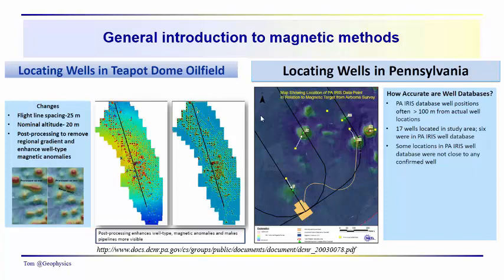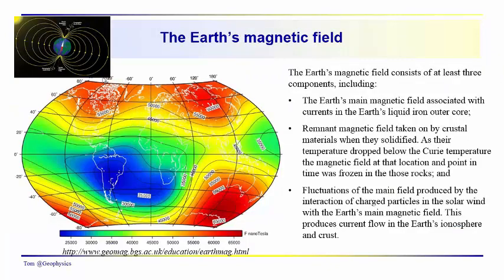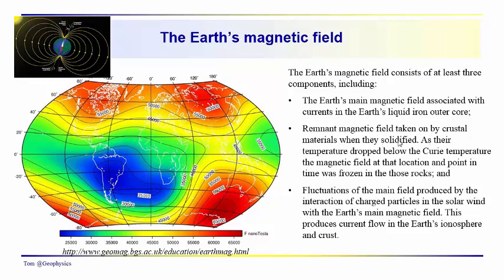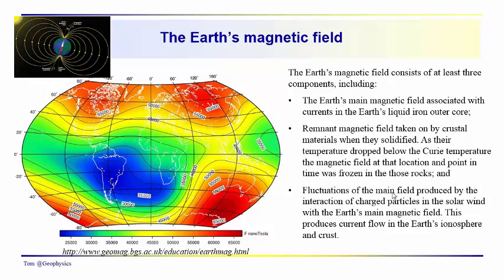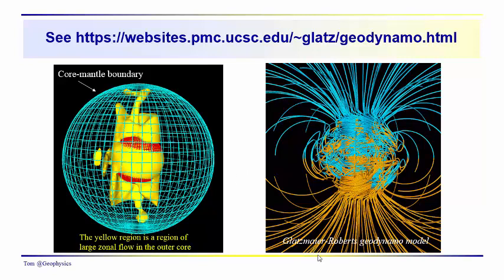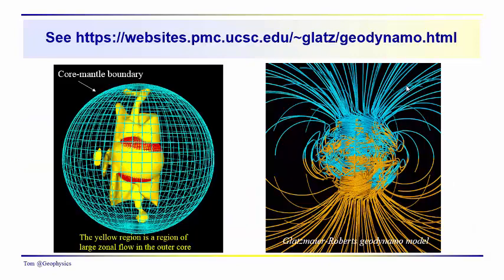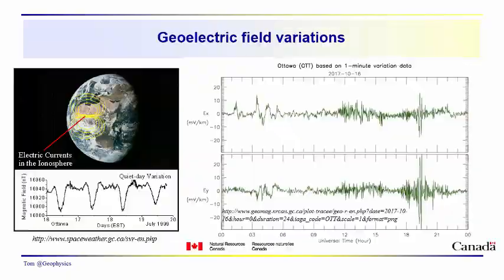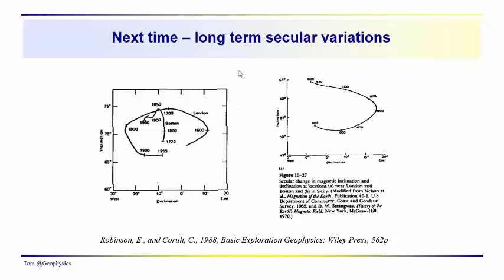Geophysics: Magnetics - The Earth's magnetic field - basic introduction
The Earth's magnetic field is composed of its main field, a remnant field and fluctuations on varying time scales including diurnal and secular.